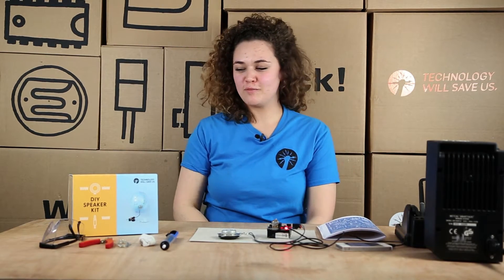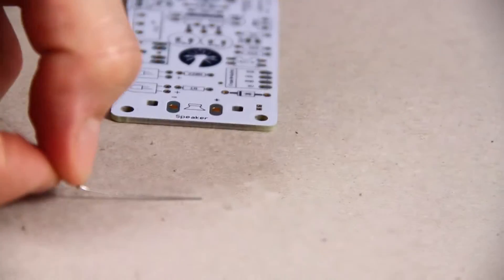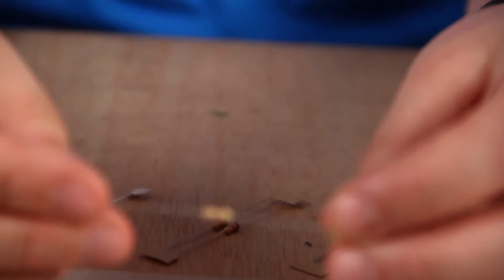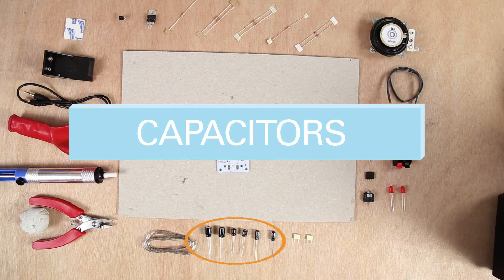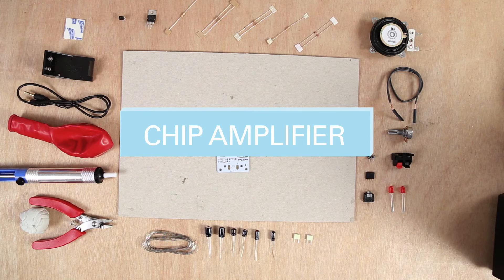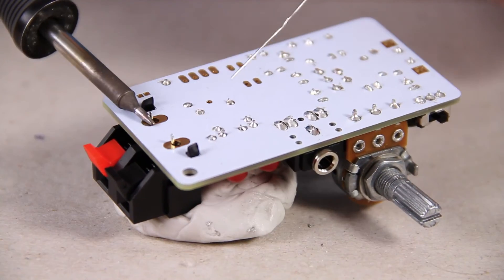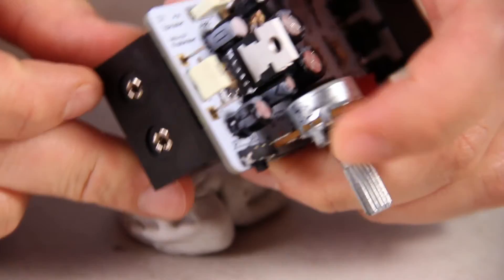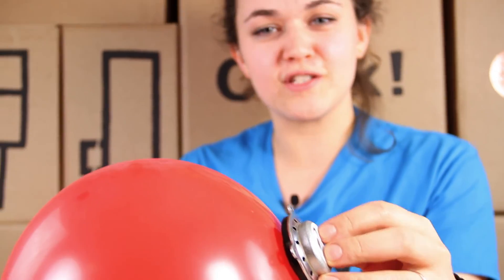How to solder DIY Speaker Kit!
On this tutorial our expert Elena will show you how to solder all the components on the PCB for you DIY Speaker Kit! Enjoy and get making!! :)